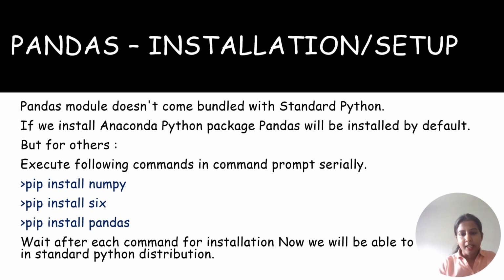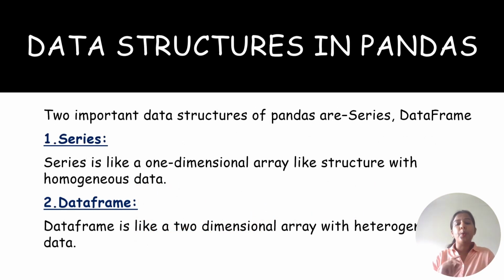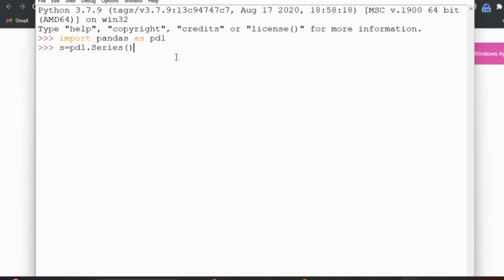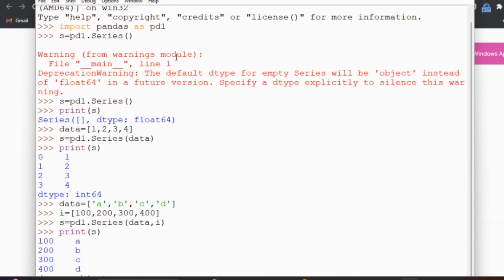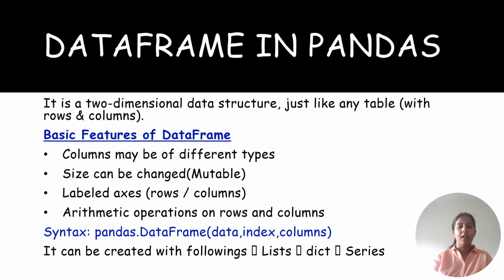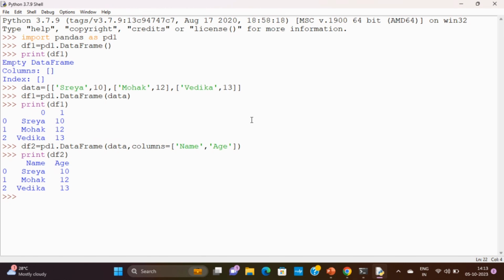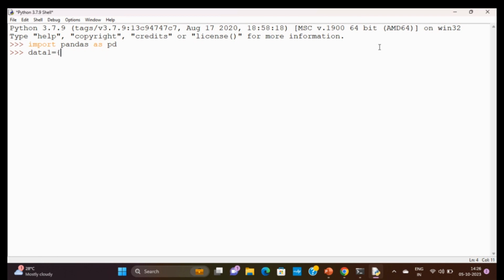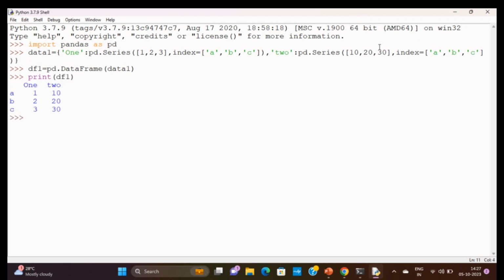PYTHON PANDAS|CLASS 12|IP|Data Handling using Pandas|PART-1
CLASS 12 IP
DATA HANDLING